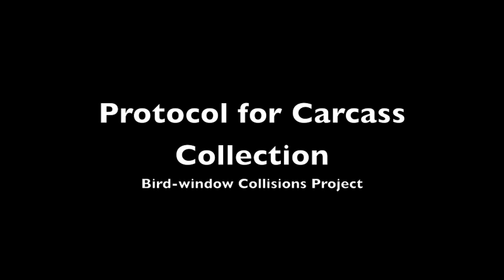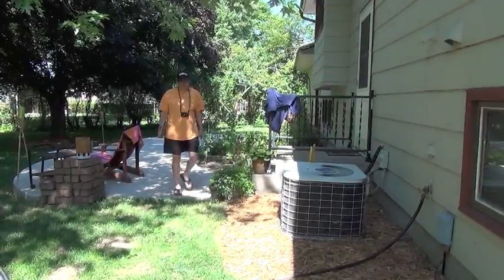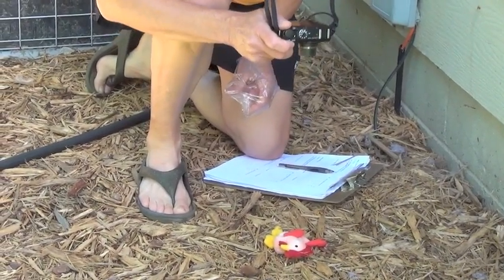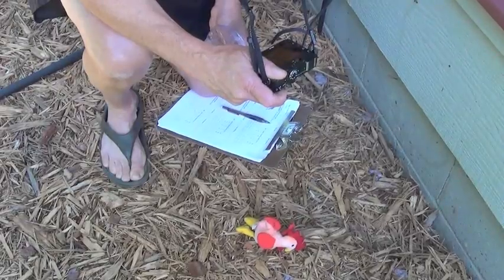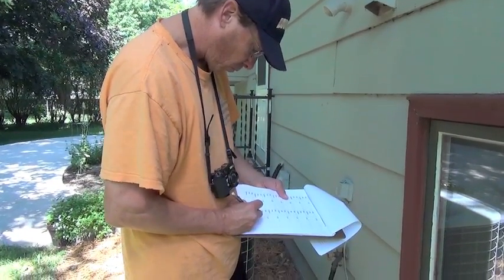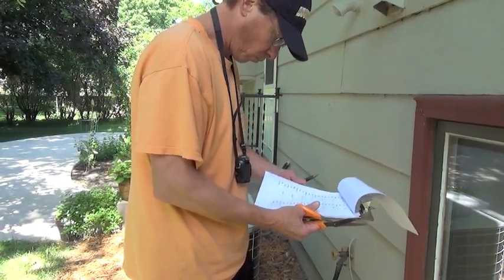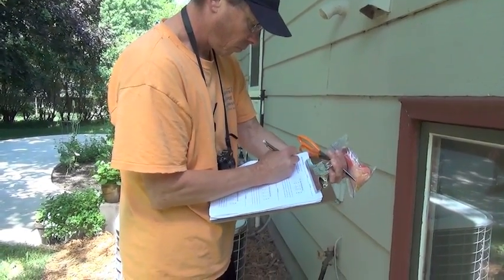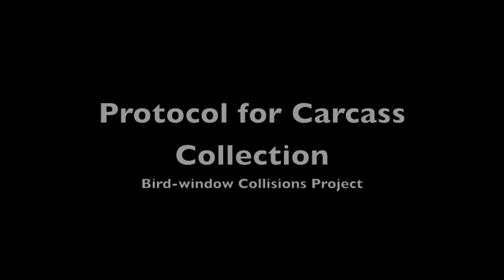Protocol for Carcass Collection / Bird-window Collisions Project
This video demonstrates the protocol for collecting carcasses in the field and is part of a broader protocol on how to conduct surveys for carcasses. These protocols are part of the EREN Bird-window Collisions project.